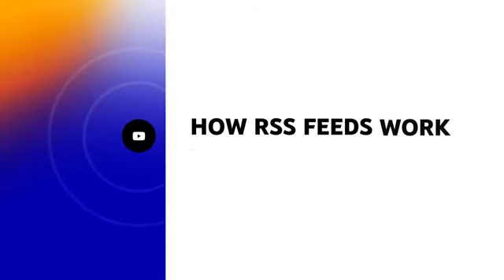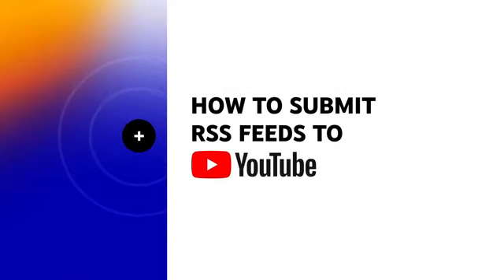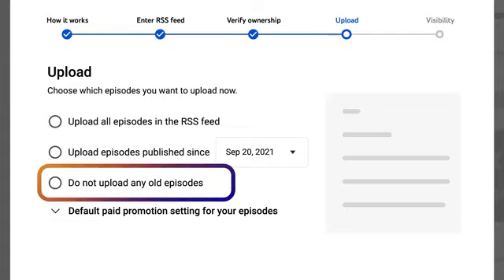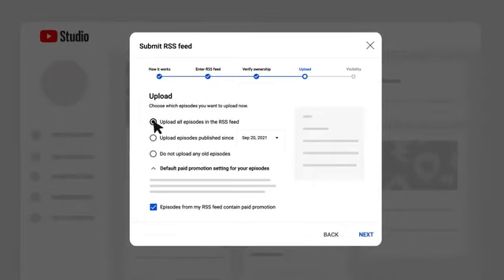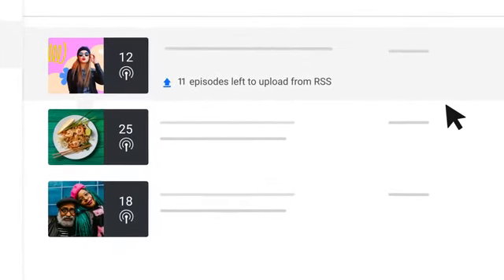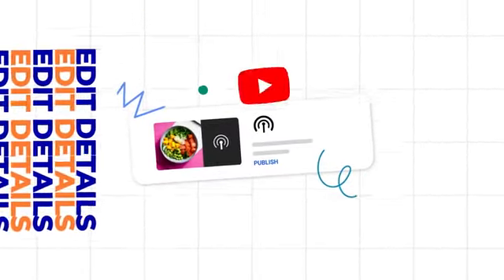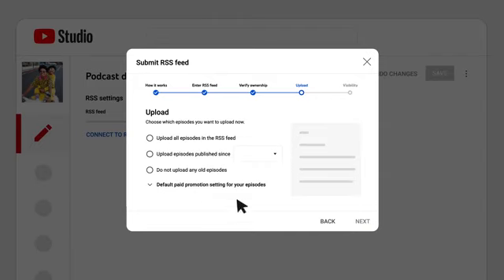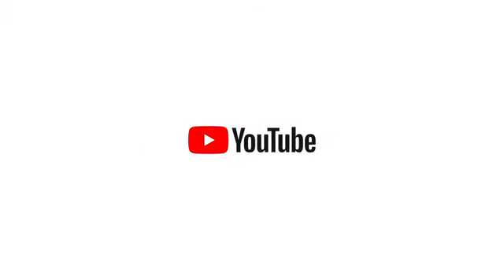How to submit audio-first podcasts to YouTube with RSS feeds